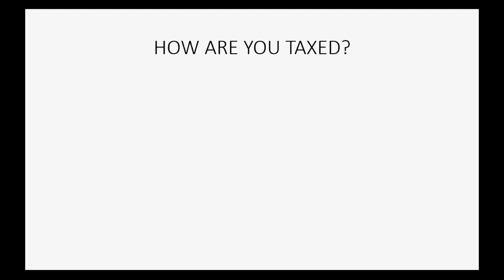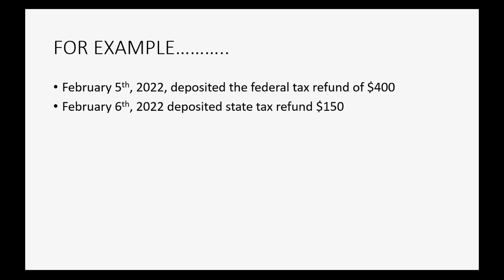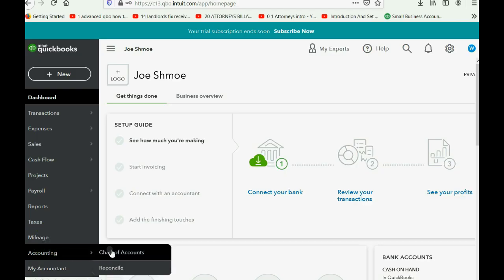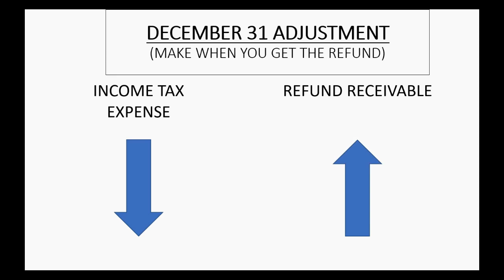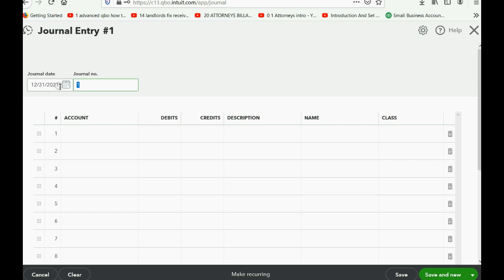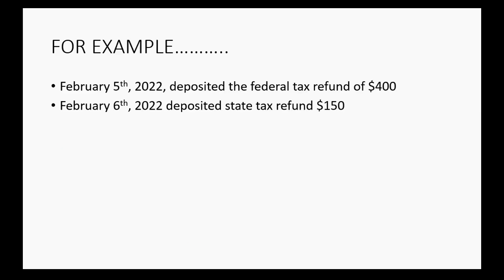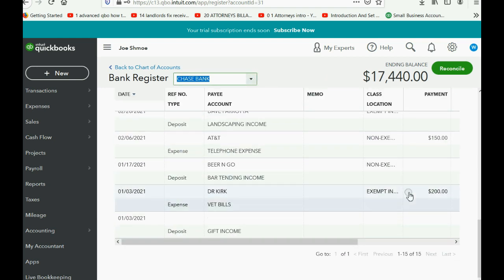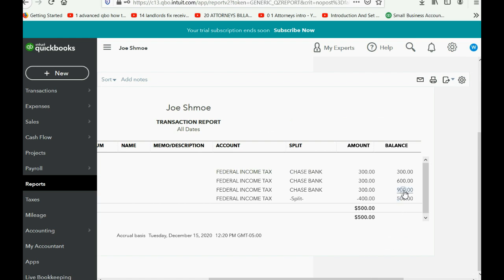How To Record A Home Finance Tax Refund In QuickBooks Online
Want to know how to record your tax refund into QuickBooks Online for Home Finance? You need to set up your personal, non-business QuickBooks online account with an account in the chart of accounts that represents the refund that you expect to get after filing your taxes. Usually, you file after yeasr end. So during the fiscal year, yo will jnot record anything in regard to your refund. The normal way to get your home finance tax refund is to file after the tax year is over,  then file your annual federal and state tax forms. It is at that moment that you know how much personal tax refund you will get from either or both. Therefore, at the moment that you know your refund is receivable, you must create a “current asset” type of account in the chart of accounts to record the amount of income tax refund you will receive. It is a journal entry because there is no QuickBooks online transaction window that is designed to record a home finance tax refund. The asset refund receivable increases, and the actual income tax expense is decreased by the amount of the refund. Clearly this must be the case because a refund means you made a tax overpayment and therefore your tax expense recorded was to high by that amount. The date of that adjustment should be the last day of your fiscal year as an individual recording QuickBooks online home finance transactions. Then, when you get paid from the I.R.S. or state tax agency, you record a deposit or a journal entry and increase the cash in your bank account and remove the refund receivable balance.